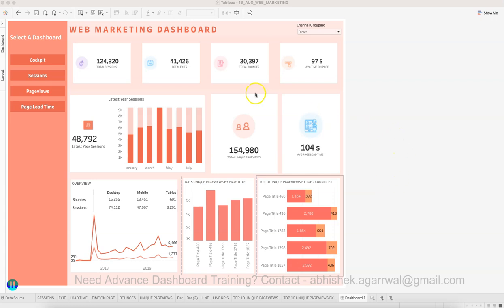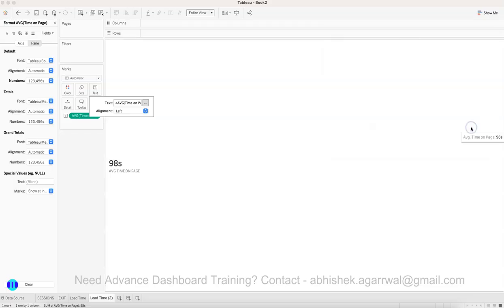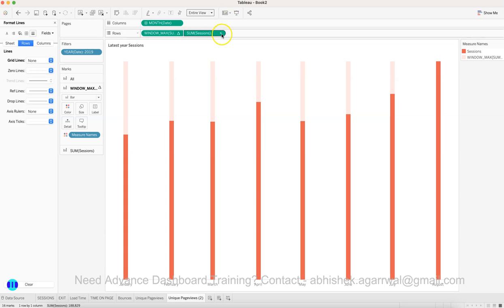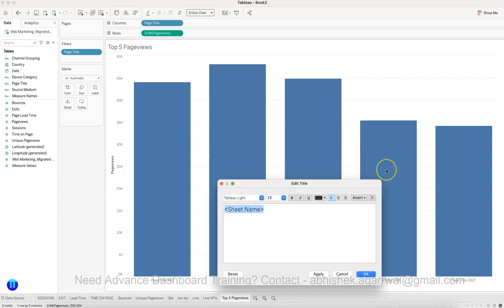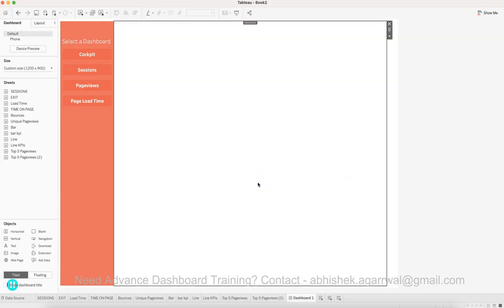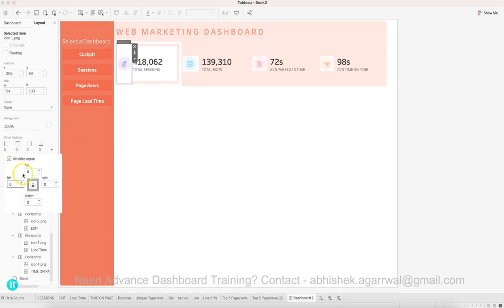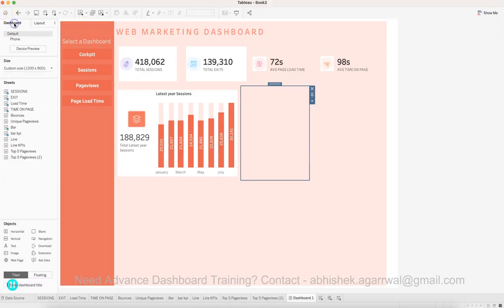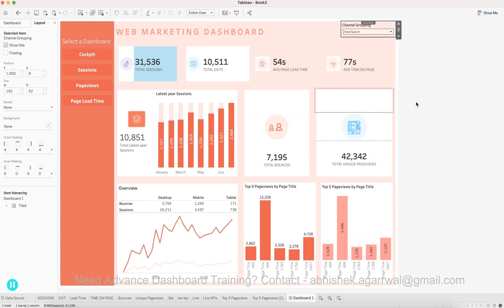Tableau Advance Dashboard Design Tutorial Step by Step | Tableau Web Marketing Sales Dashboard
Tableau Advance Dashboard design tutorial where I'll show you how you can build a sales Web Marketing dashboard KPI design from scratch and finally have a fully function dashboard. Also in this tutorial I am using powerpoint to create background and then use it in tableau. Finally I am showing you 5 steps by which you can take your skills to next level and create advance dashboards.